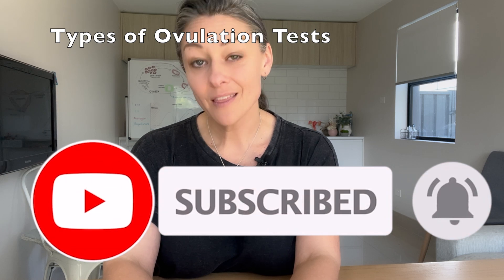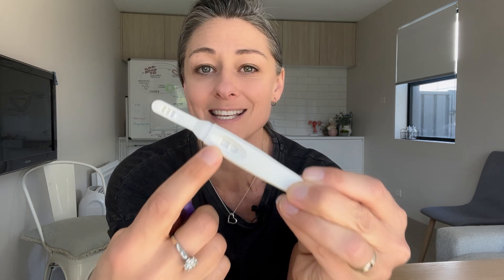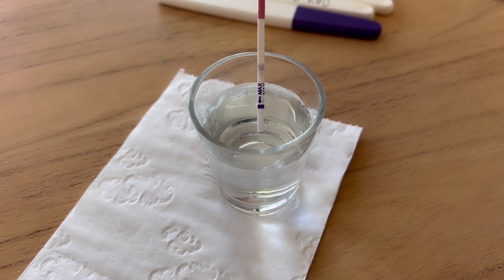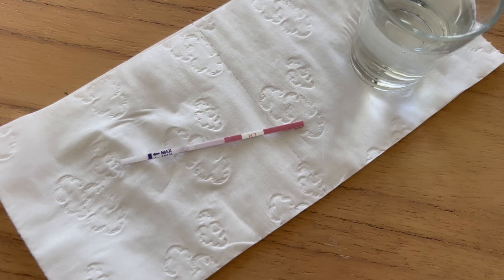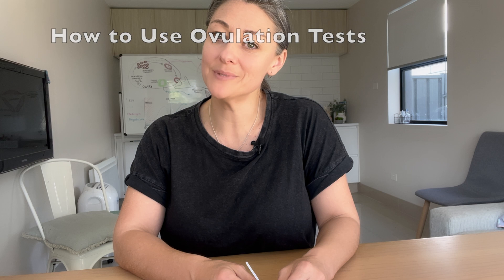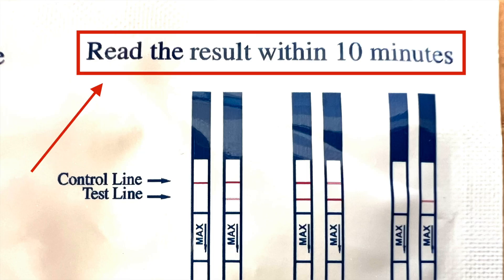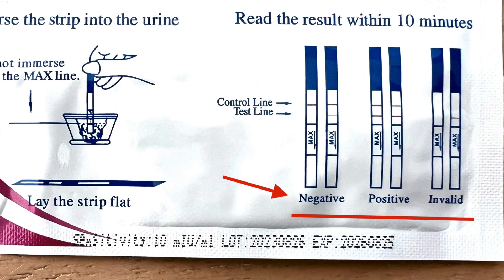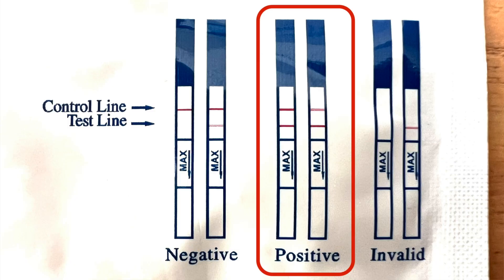Get Pregnant Naturally using OVULATION Tests | OPK's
Learn how to get pregnant naturally by using ovulation tests, also known as OPK's (ovulation predictor kits).

If you are trying to conceive the most important information you want to know is when you are ovulating, or when ovulation is approaching so you can time intercourse during your fertile phase or ovulation phase so you have better chances of pregnancy.

Ovulation predictor kits are tests that can predict ovulation is approaching because you are testing for the hormone (luteinising hormone) that causes you to ovulate.

In this video you'll learn:
How to use the ovulation tests accurately
How to interpret the results to avoid confusion
What the ovulation kits are testing for
What that is important to know if you are TTC
How to use the ovulation tests
When in your menstrual cycle to use the OPK's
What time of day to use the ovulation tests

Helping women improve their fertility and menstrual cycle health by educating about improving fertility, getting pregnant, conception, trying to conceive, ovulation, hormone health & natural fertility treatments.